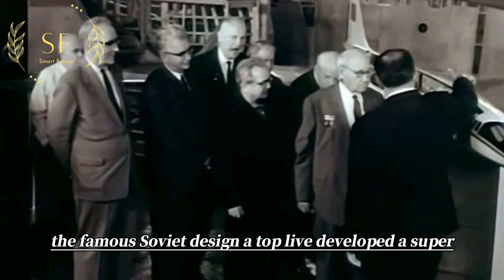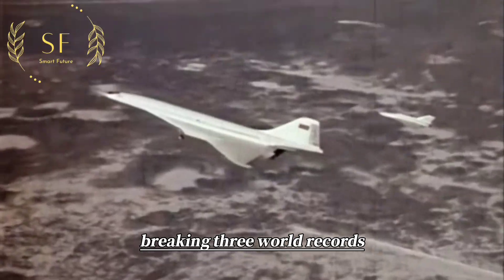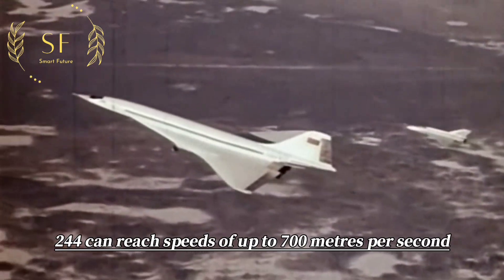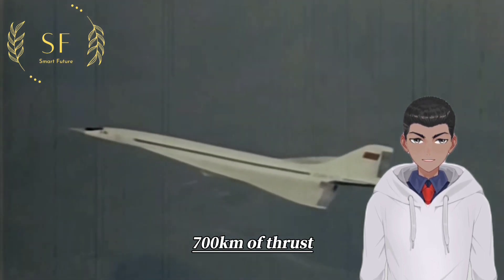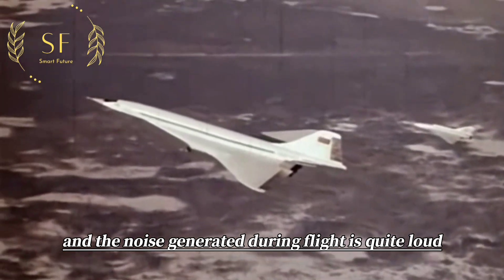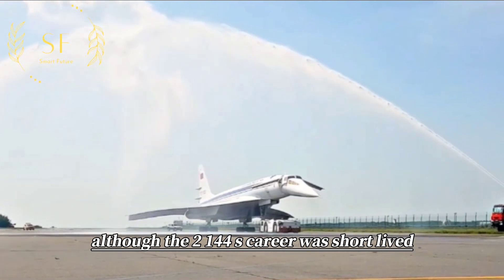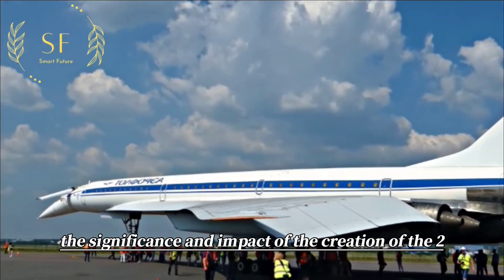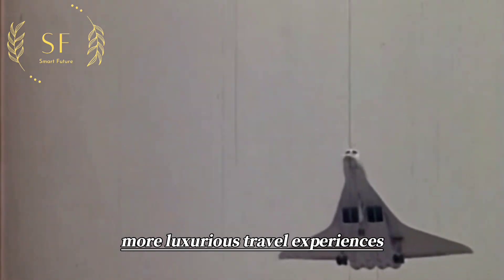Flying Faster Than Sound: The Story of the Iconic Tu-144 Supersonic Passenger Jet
This video introduces:The Tu-144 was a groundbreaking achievement in aviation history, but its limited success highlighted the enormous challenges in developing supersonic civilian aircraft. If such an aircraft can be successfully developed and produced, it will represent a milestone in commercial aviation and provide passengers with a faster and more luxurious travel experience.